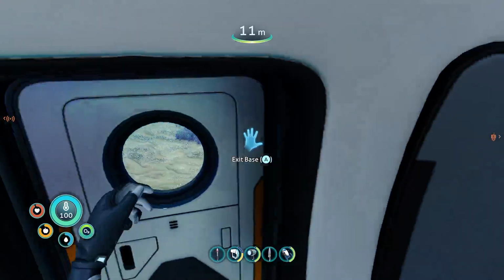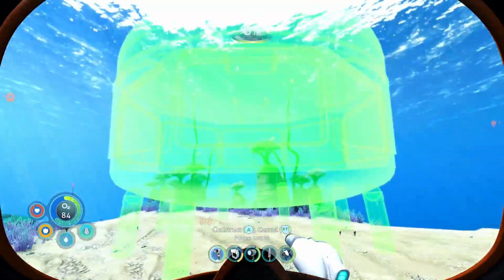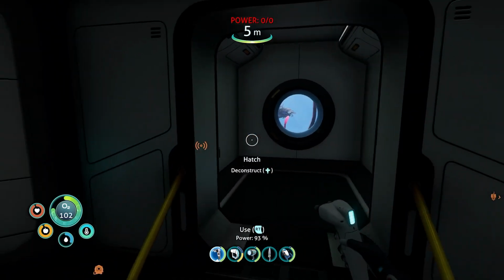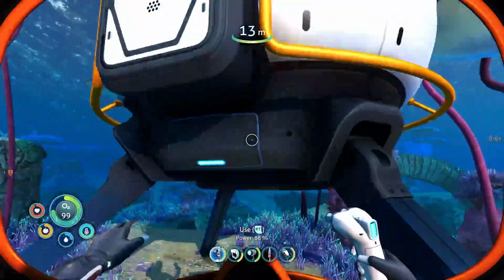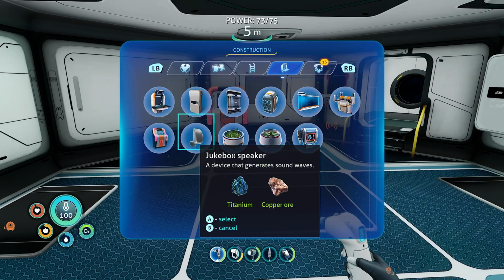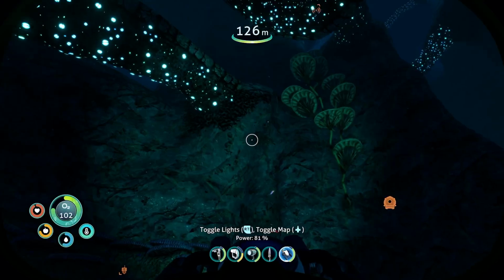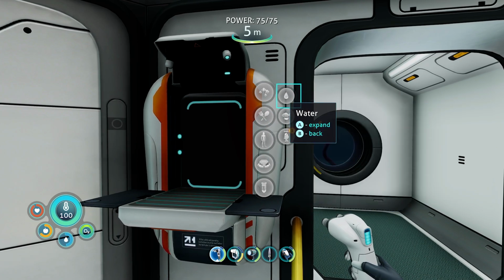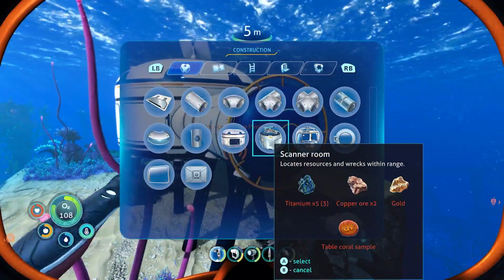Subnautica Below Zero: We Need More Storage